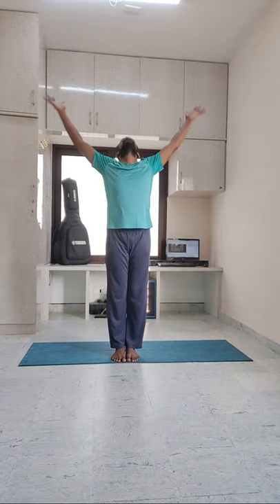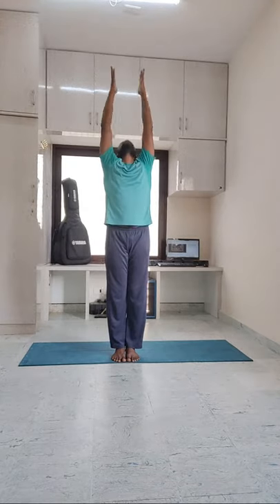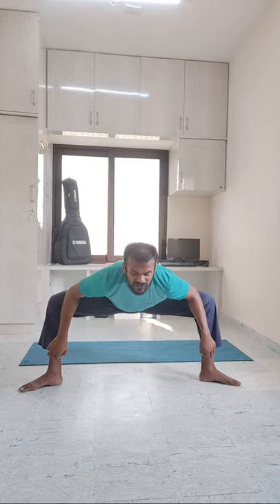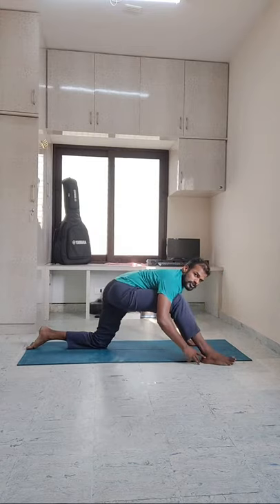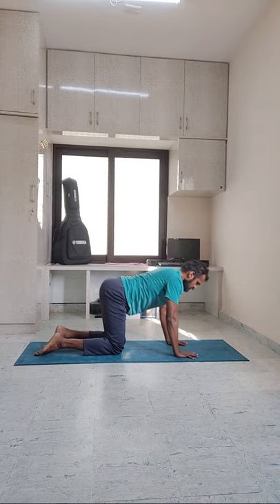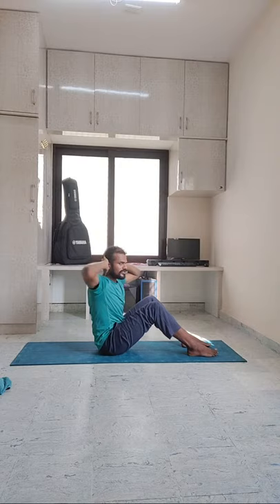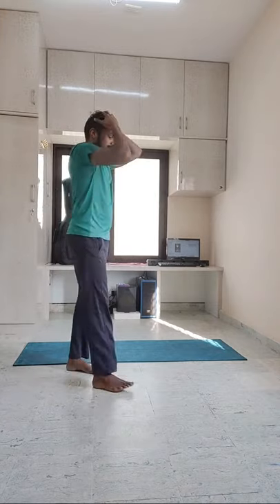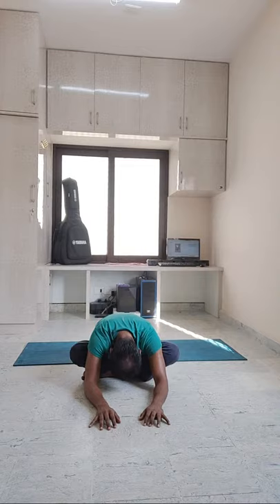Yogalates for a Toned Body | happy Omyoga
NOTE : Please Use Earphones / Earpods for better Audio Quality.

Dear Sir/Madam,

Welcome to happy Omyoga | Online Yoga Studio - Planting Smiles Within

Practice YOGA thro LIVE STREAM on YouTube from Monday to Friday
1) Morning Class - 6.45am IST
2) Evening Class - 5.30Pm IST
Or Practice at AnyTime of Your Convenience from anywhere in the World. Join Us NOW.

We Teach
- Power Yoga,
- Hatha Yoga,
- Chair Yoga,
- Ashtanga Yoga,
- Healing Practices,
- Simple Breathing Techniques,
- Pranayama & Meditation,
- Pilates/Yogalates

Regular Practice of Yoga helps to
- LOSE WEIGHT,
- Control DIABETES,
- Cleanse Toxins,
- STRESS Relief,
- Get a Toned Body,
- Build IMMUNITY,
- Build Strength & Flexibility,
- Heal ANXIETY,
- Heal Depression,
- Heal HYPERTENSION,
- Heal High BP,
- Heal SCIATICA,
- Heal Lower BACK Problems,
- Heal CERVICAL Problems,
- Heal Spine Problems,
- Heal MENTAL Issues etc.

NOTE : Please Consult for any Health Issues before Attempting to Practice.
The Instructor or Management of happy Omyoga cannot be held responsible
for any Health Consequences faced by Practitioners for Whatever Reasons.
Please Attempt to Practice at Your Own Risk.

All Communications thro eMail or WHATSAPP ONLY.

TERMS & CONDITIONS :
1) All Classes will be Conducted ONLINE and The LIVE STREAM Links or Notifications
will be Sent thro WHATSAPP or YOUTUBE Channel Notifications Only.

2) All LIVE Classes will be Posted as a Video Link after the Class,
which can be Accessed at AnyTime of Your CONVENIENCE for Practice.

3) LIVE STREAM Session is a Group Session where Various Members will be Practising
from their Respective homes or Convenient Places.

3) Classes will be Conducted Regularly from Mon - Fri Only.
No Classes on Saturday & Sunday.
But, can Follow the Recorded Video Link, if Willing to Practice.

If you wish to have YOGA Workshops / ERGONOMICS Workshop / Stress Management
For Your Employees at Corporate Offices,
At your Schools, Institutions, Colleges
Also To Learn About Various Cleansing Techniques &
Creation of Positive Energy Within & Around Us.

NOTE : Copying or Downloading of this Video is Strictly Prohibited.